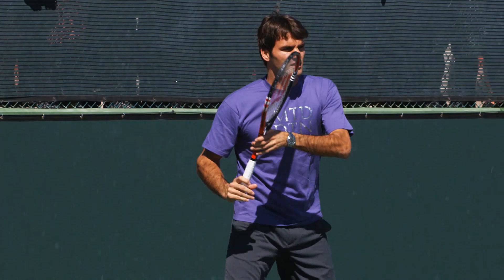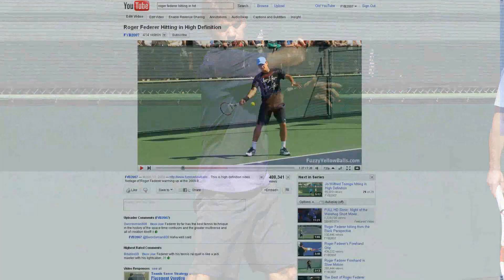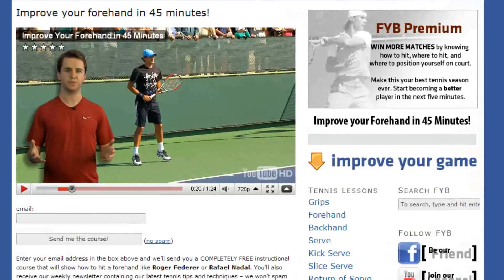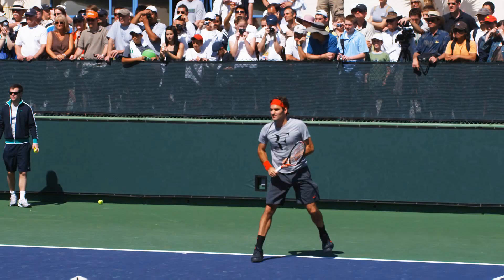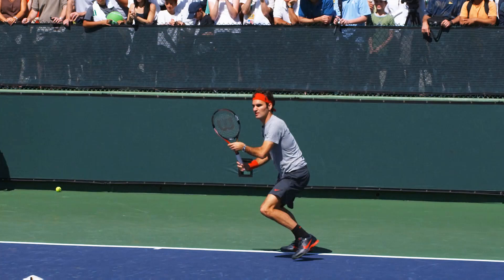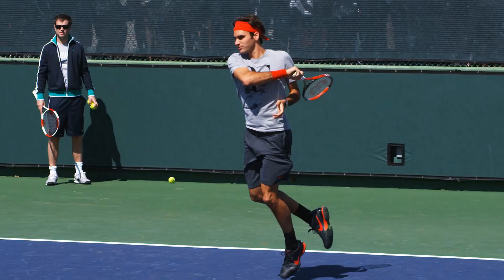Elena Dementieva hitting forehands and backhands -- Indian Wells Pt. 11